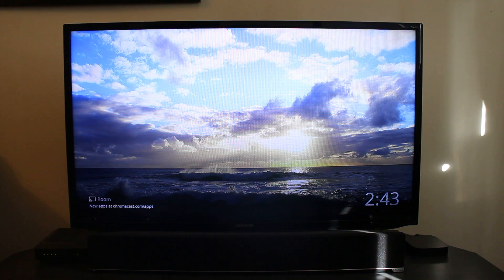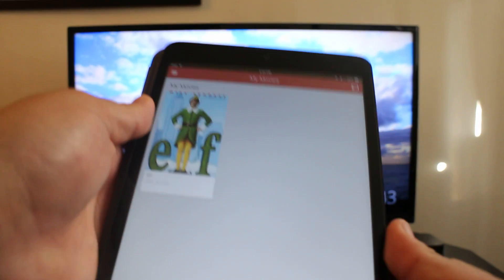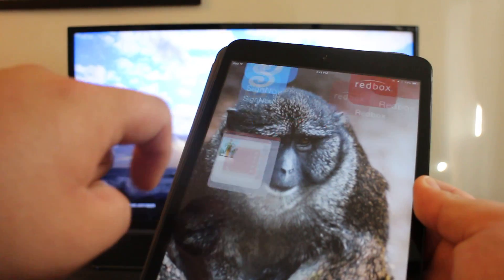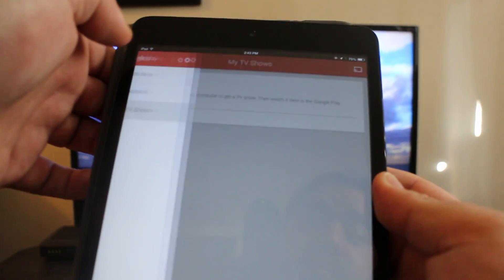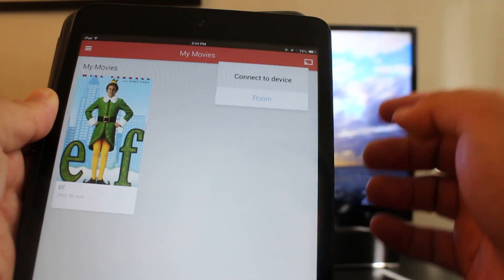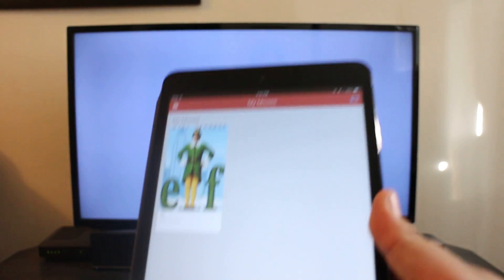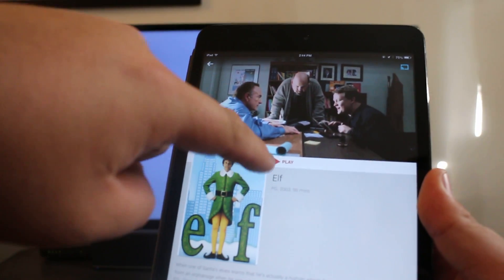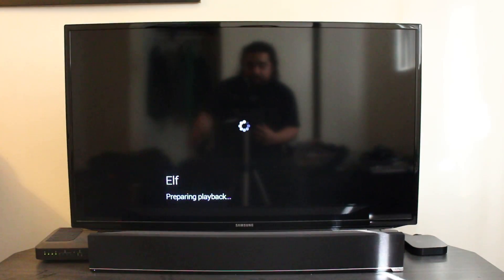Chromecast: Testing Google Play Movies & TV for iOS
Chromecast users can have some issues when trying to operate Google's HDMI dongle with an iPad. Most apps are supported but there are some missing, like the Google Play Movies & TV app, which has not been available for iOS... until today!